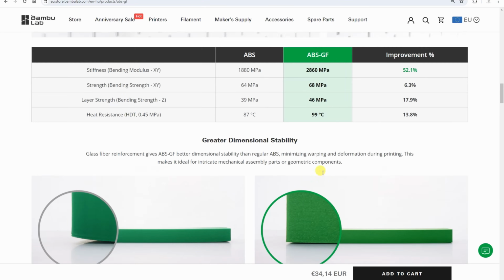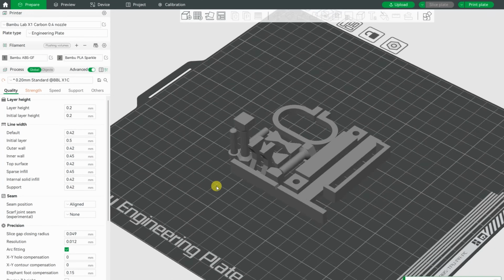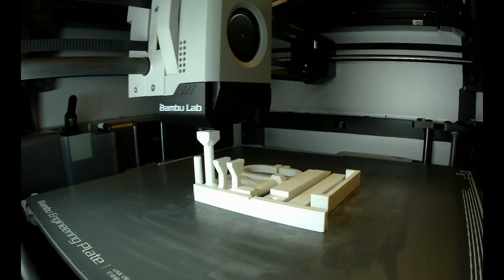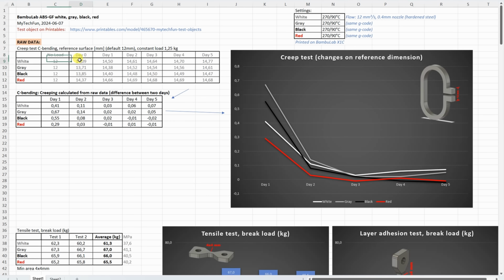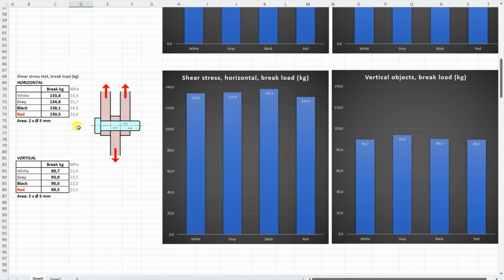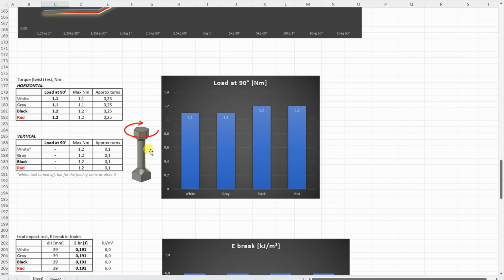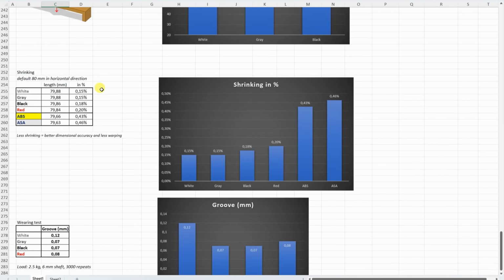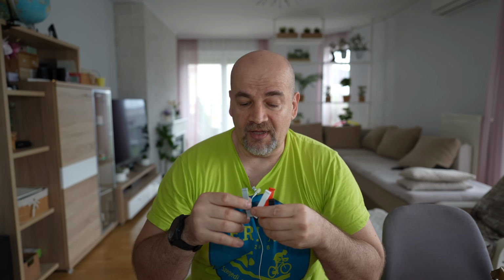Bambu Lab ABS-GF (glass fiber) 4 different colors, same strength?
Testing Bambu Lab ABS-GF (glass fiber reinforced ABS) in 4 different colors. Great experiment to see if there is an effect of the color to the strength of the material.

Chapters:
0:00 Introduction, specs
2:21 Unboxing
4:21 Slicer, settings
4:51 3D printing
6:45 Tensile test
7:19 Layer adhesion test
7:51 Shear test (horizontal)
8:14 Shear test (vertical)
8:25 Twist test (horizontal)
9:41 Twist test (vertical)
10:35 Impact test
11:55 Shrinking
12:25 Bending test
12:55 Creep test
13:59 Temperature test
14:41 Wearing test
15:12 Results
17:52 Conclusions